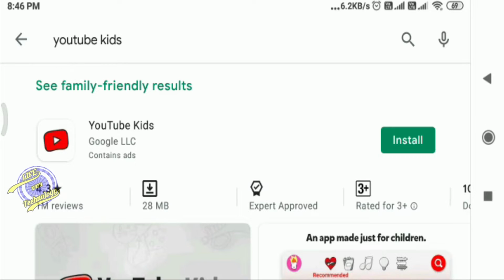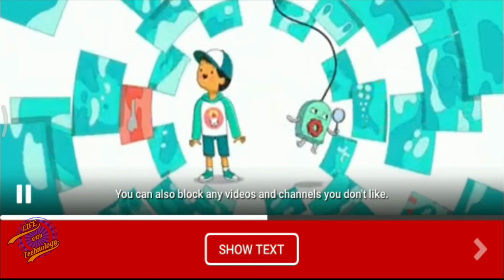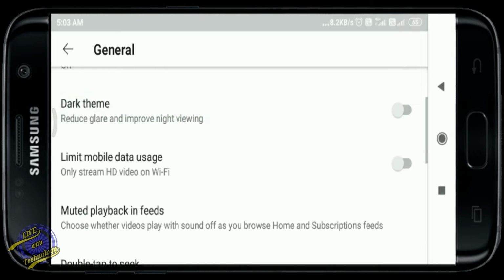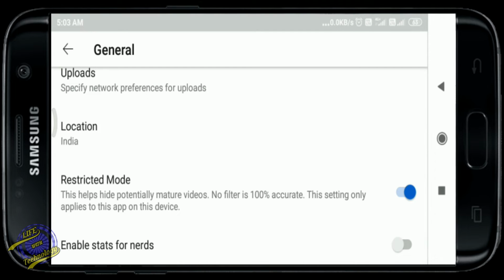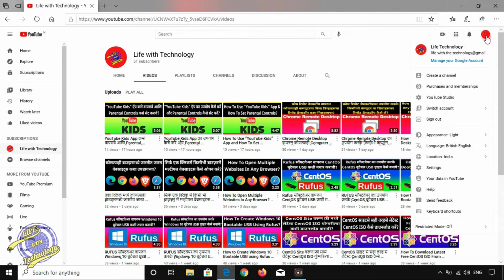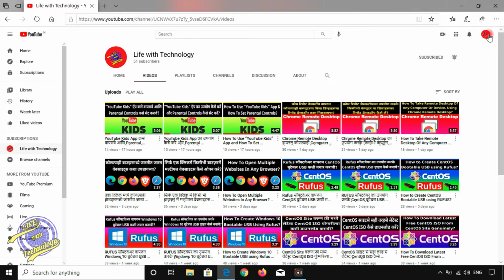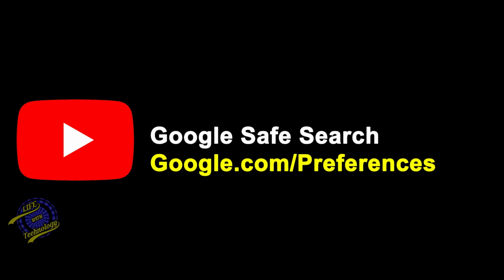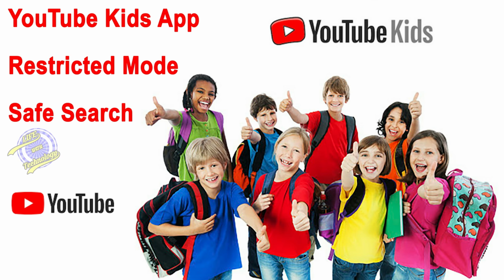2021: How To Activate YouTube Parental Control for Kids?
How To Activate YouTube Parental Control for Kids?

How To Use “YouTube Kids” App and How To Set Parental Controls?

for more free how-to videos!
IMP Note: For a better understanding of the procedure please watch this video to the end.